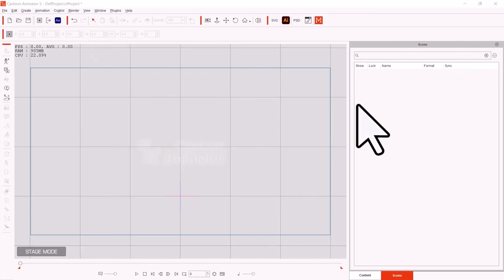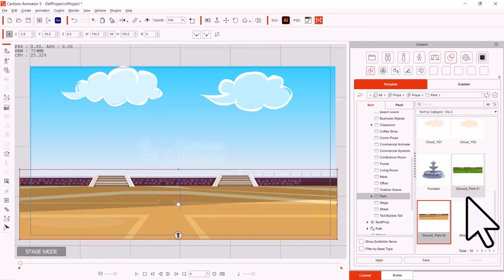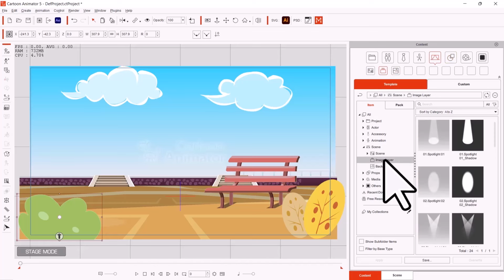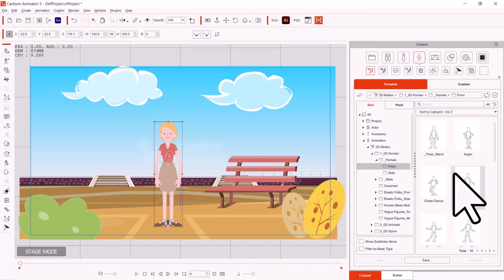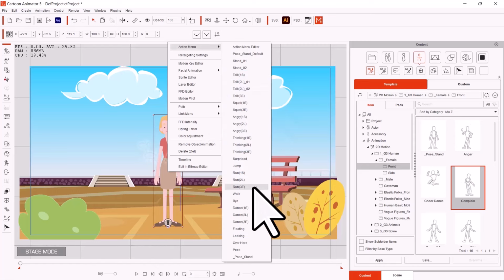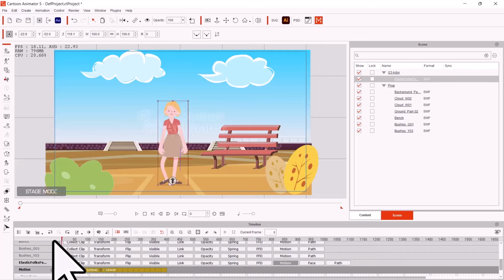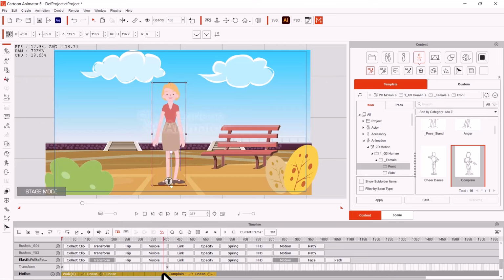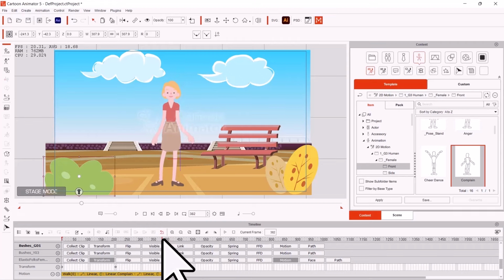CARTOON ANIMATOR 5 05 Assembling a scene